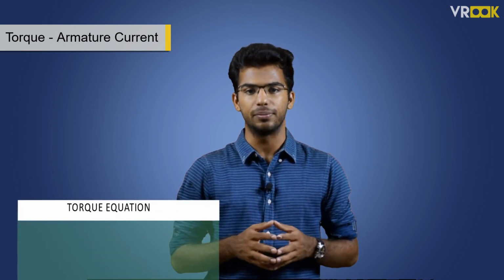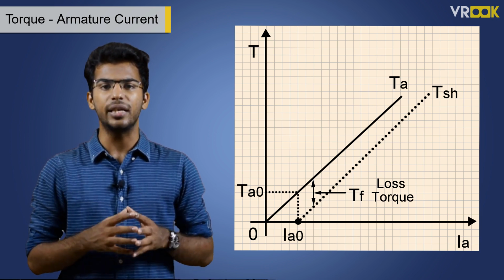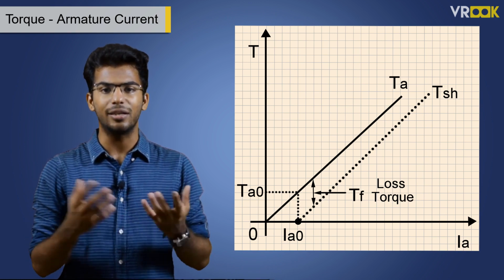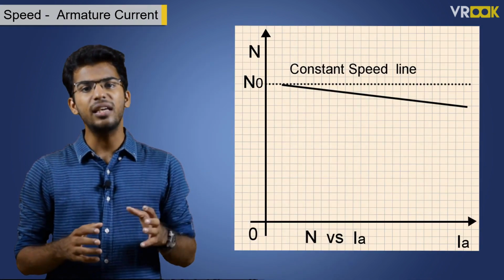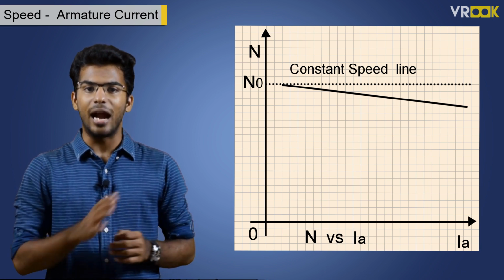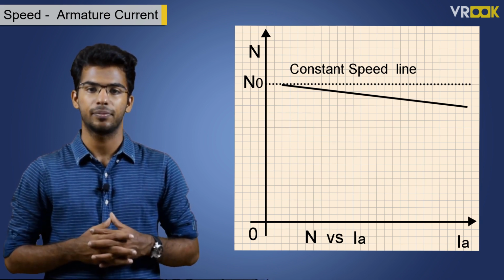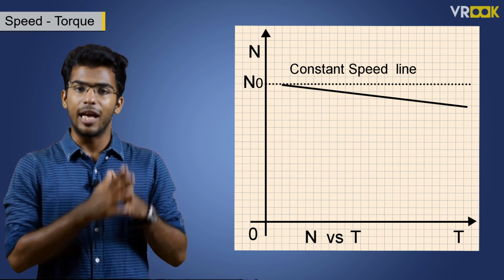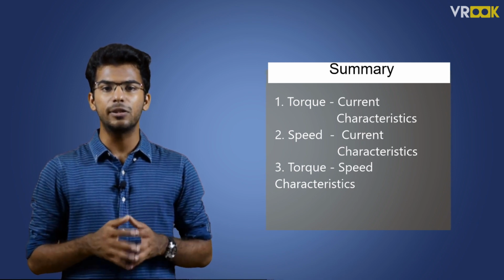Characteristics of Shunt Motor | DC Motor Explained | KCET, IIT & NEET Physics | Vrook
In this video, we dive deep into the Characteristics of a Shunt Motor and how it functions within the framework of DC motors. Ideal for KCET, IIT-JEE, NEET aspirants, and NCERT students, this video simplifies concepts like speed-torque characteristics, efficiency, and applications of shunt motors. Whether you're a first-year engineering student or preparing for competitive exams, our easy-to-understand explanations will help you master this topic with confidence. Join us on Vrook's Transforming Learning channel as we make electrical engineering concepts easy and accessible!